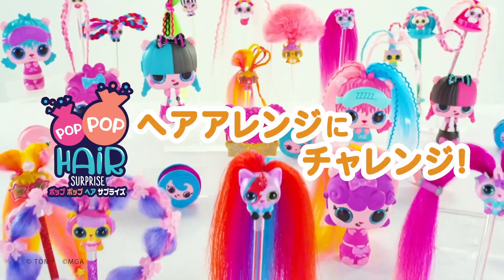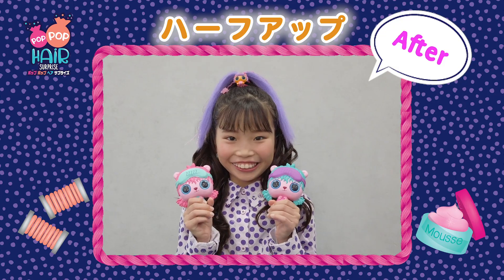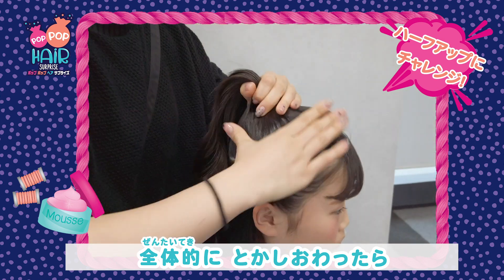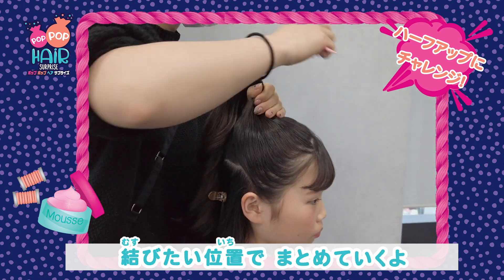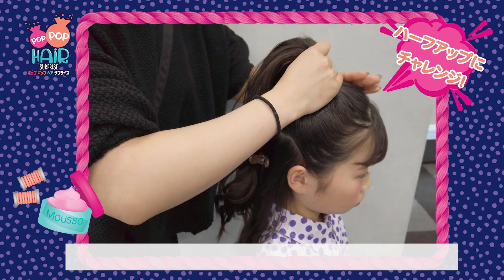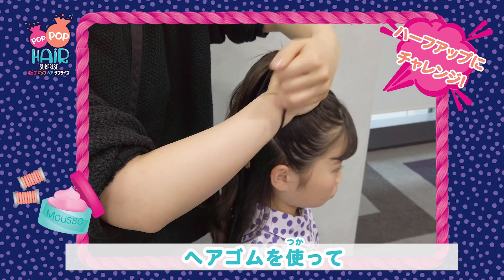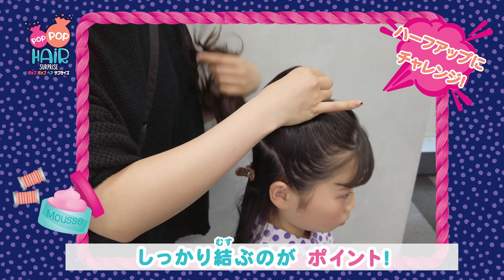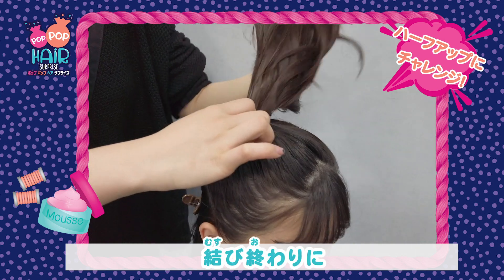【簡単ヘアアレンジ】 POP POP HAiR サプライズ | ハーフアップにチャレンジ♪ | ♡ LOLサプライズ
どうがをみるときは、へやをあかるくして、めをちかづけすぎないようにしてみてね。
. POP POP HAiR サプライズ 3in1 ポップ　発売中♡
ドールもワタシもヘアアレンジが楽しめるオシャかわサプライズ！

“POP POP HAiR サプライズ”があれば、あなたのヘアスタイルがとってもオシャレに生まれ変わります！
ブラッシングしたり、お水でサプライズが起きたり、エクステのように身に着けてオシャレができる、コレクタブルキャラクターです。
1つで3つのキャラクターが手に入ります。人形や自分の髪の毛をブラッシングすることができる“ポップ ブラッシーズ”。お水を使ったサプライズが楽しい“ポップ ローラーズ”。エクステのように自分の髪の毛に身に着けてオシャレができる“ポップ ヘア ペッツ”。“ポップ ヘア ペッツ”は、多種のカラフルなヘアカラーの組み合わせで、カーリー、２トーン、グラデーションなど6種のヘアタイプが用意されています。付属の２つのヘアクリップと4つのヘアゴムを使って”ポップ ヘア ペッツ”の髪をブラッシングして、たくさんのスタイリングを楽しんでください。“ポップ ヘア ペッツ”は、お手持ちの鉛筆の先に取り付けることができます。デコペンとして使ってみたり、ペン立てに“ポップ ヘア ペッツ”をディスプレイしてみたりしてください。25種以上のキャラクターが登場

▼協力
モデル：Ririn Uchino
ヘアメイク：長門 明里(B★side)